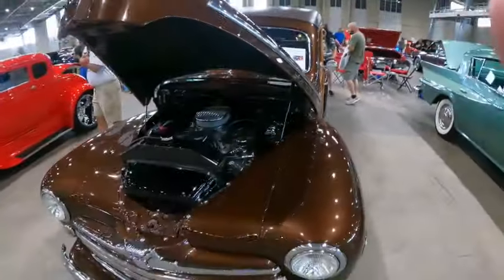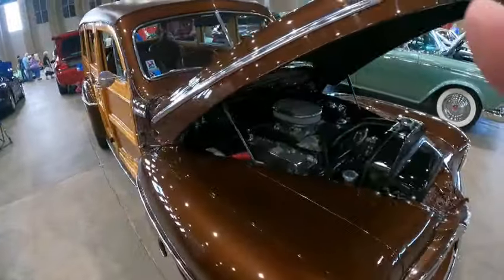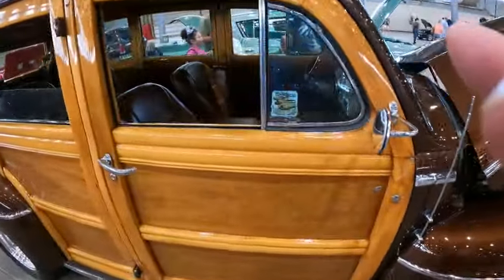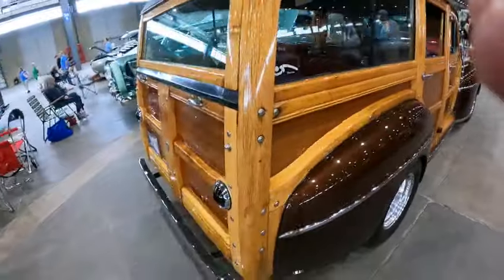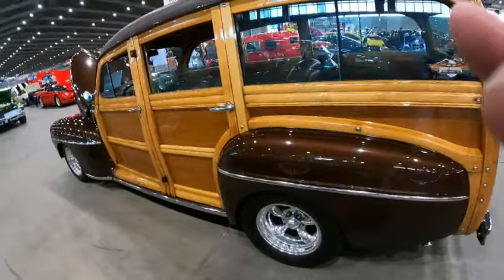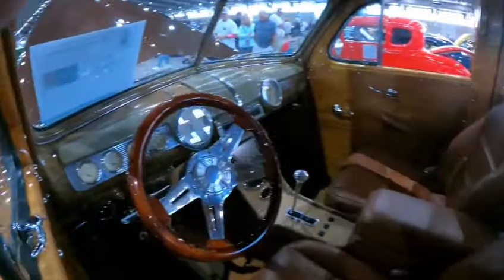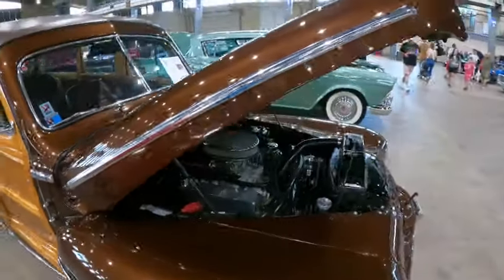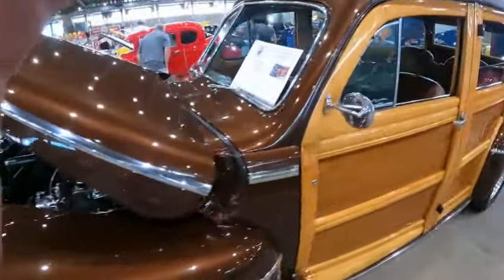cool woody at the route66 festival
this was a very nice woody interior was beautiful as well as the woodwork.